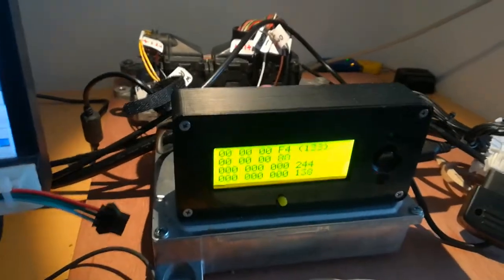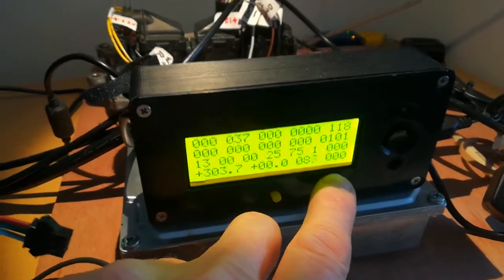CRZ Lithium Pack Video 64 (Building the OBDIIC&C IPU Interceptor)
I'm using another OBDIIC&C as a much more flexible and configurable IPU Interceptor.  It's doing all the previous interceptor stuff and extras.

A few slight tweaks to the board and now it is listening to the FCAN bus waiting in the back for the TPS Throttle position packets to control the PPP (Peak Power Point) mod!

Basically when you go WOT the hack engages. :)